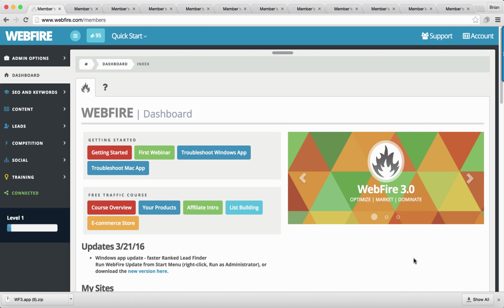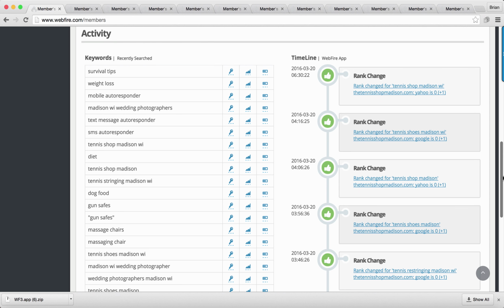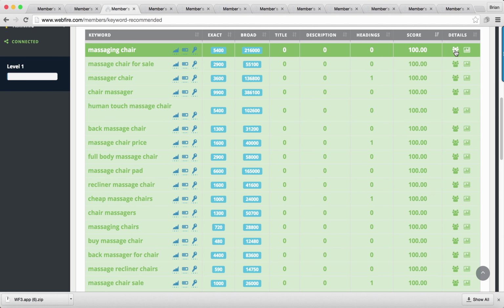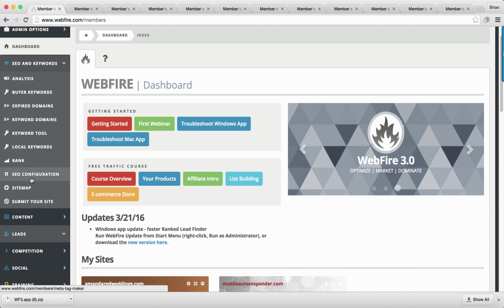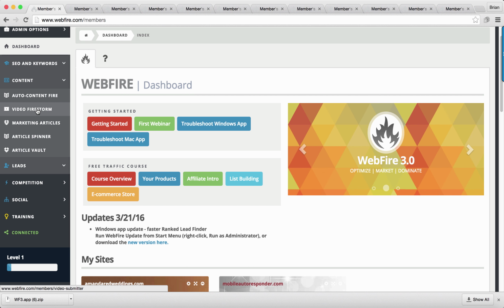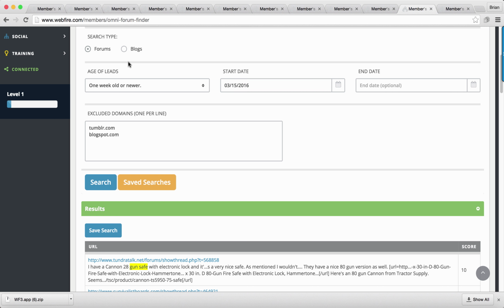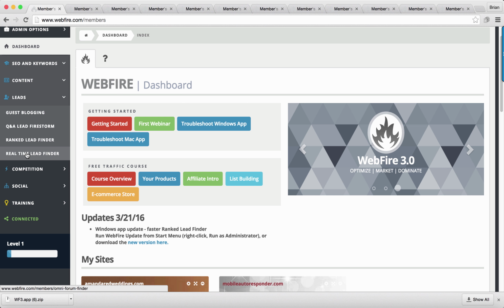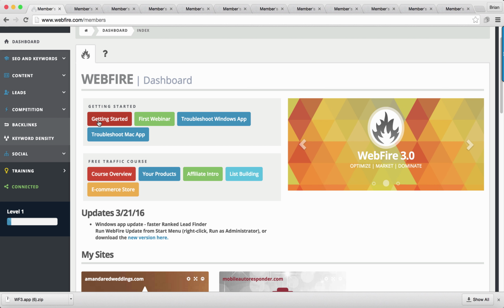WebFire 3.0 Overview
SEO content optimization, search engine optimization tricks